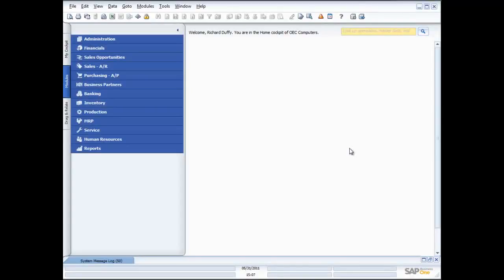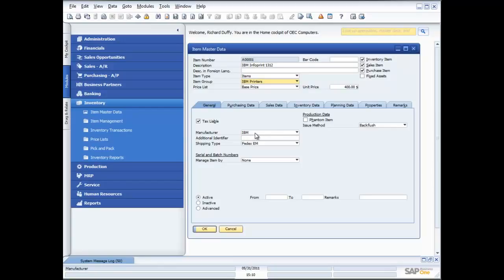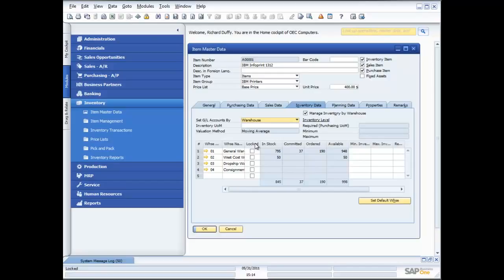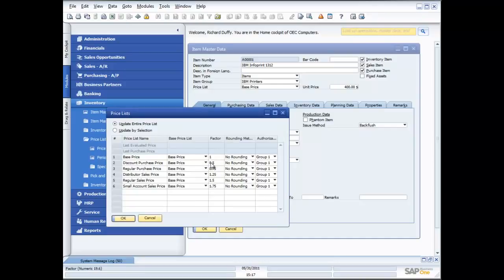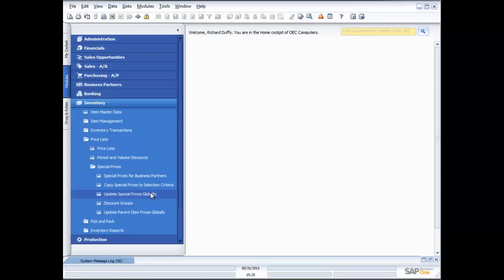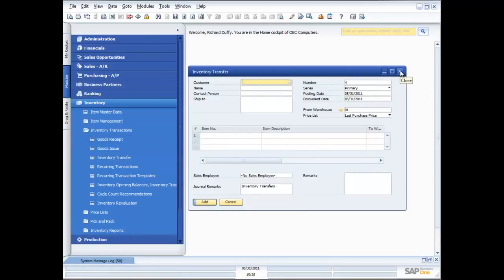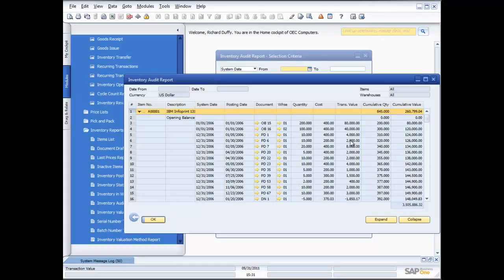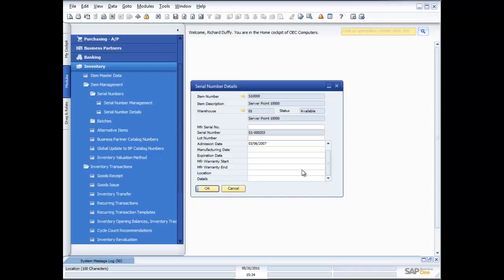SAP Business One 8 8 Inventory Functionality Demonstration